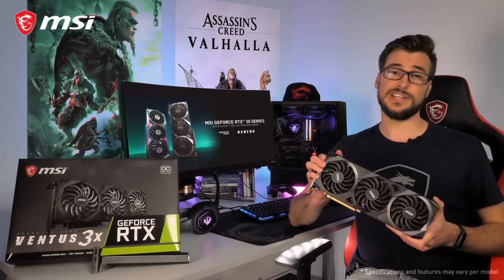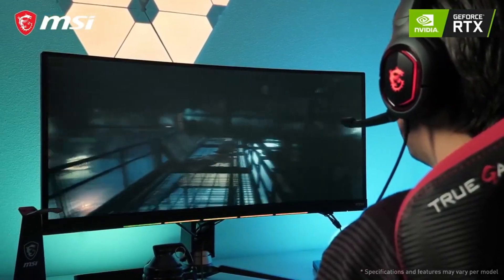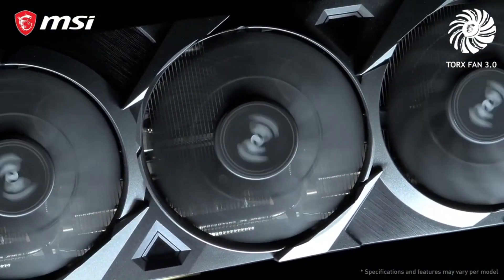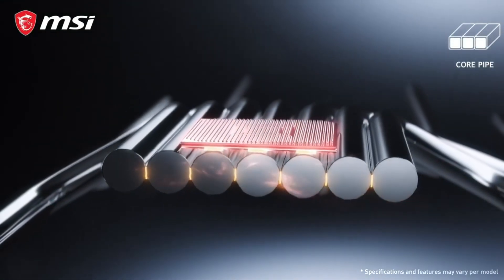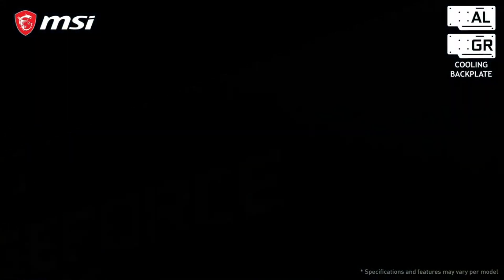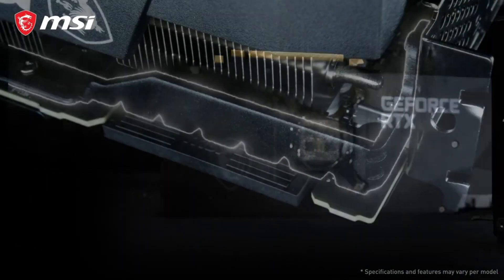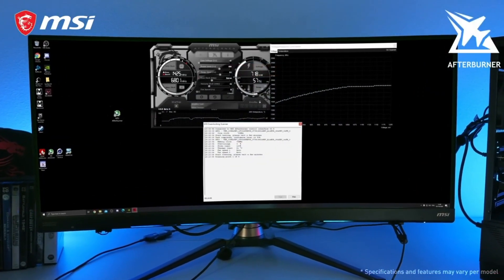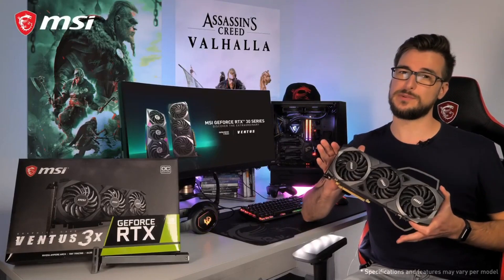4 Best RTX 3070 Graphics Card To Buy In 2021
Here you will find a short description of some
4 Best RTX 3070 Graphics Card To Buy In 2021

0:00 - Intro
0:20 - 1. MSI GeForce RTX 3070 Ventus 3X OC Gaming :

1:57 - 2. GIGABYTE GeForce RTX 3070 Eagle 8G :

2:47 - 3. EVGA 08G-P5-3751-KR GeForce RTX 3070 XC3 Black  :

4:30 - 4. ASUS RTX 3070 OC Edition Gaming :

5:10 - Outro
The Nvidia GeForce RTX 3070 is without a doubt the best graphics card on the market for most people. It delivers performance on par with the RTX 2080 Ti at less than half the price, truly bringing 4K gaming to the mainstream for the first time.
If there’s a card that the Nvidia GeForce RTX 3070 reminds us of, it’s the 2014-era GeForce GTX 970. That graphics card enabled users to experience 1080p gaming with max settings and high framerates without having to break the bank.

The GTX 970 offered excellent performance on games like the Witcher 3 and Batman: Arkham Knight, both of which are GPU-intensive even now. And, the GTX 970 is a legend thanks to that kind of performance. The Nvidia RTX 3070 shows the kind of promise to continue in its place for the next generation of GPUs.
With that said, the Nvidia GeForce RTX 3070 still brings 4K gaming to the masses. To boot up something like the newly-released Cyberpunk 2077 in 4K doesn’t require thousands of dollars invested in your system. In fact, its performance almost mirrors that of the RTX 2080 Ti at 4K, quite the feat considering that last generation’s flagship was initially priced at $1,199 (£1,099, AU$1,899), more than double the cost of an RTX 3070.
Unlike the GeForce RTX 3080 or the RTX 3090, this graphics card isn't providing a level of performance never seen before, but with its approachable price and high performance, it's the de facto graphics card for most people.
The Nvidia GeForce RTX 3070 is powered by the Ampere GA104 GPU. This GPU has 5,888 CUDA cores spread across 46 Streaming Multiprocessors, based on the same Nvidia Ampere architecture as the RTX 3080 and RTX 3090. And, as with those cards, there are a ton of improvements both to raw performance and to power efficiency here that drive this mid-range graphics card to performance levels matched only by the very best graphics card of the last generation.
The biggest generation-on-generation improvement from Turing to Ampere is that both data paths on the Streaming Multiprocessor (SM) now support FP32 workloads, which sees an effective doubling of CUDA cores per SM. That's why, while the RTX 2070 had 36 SMs, it had just 2,304 CUDA cores. So, while the RTX 3070 only boosts SM count up by 27%, it more than doubles the CUDA core count, which massively boosts raw rasterization performance.